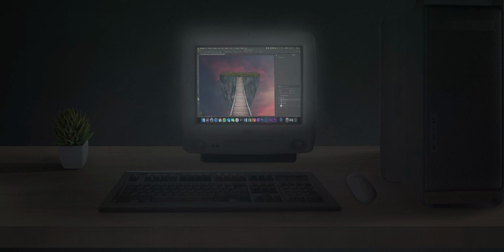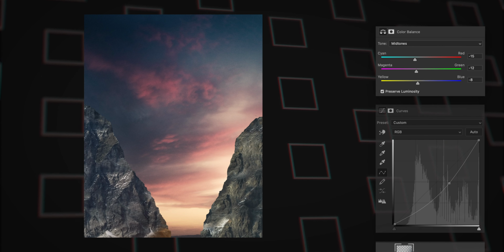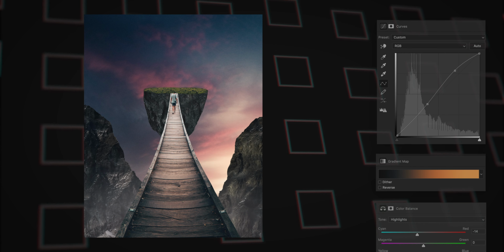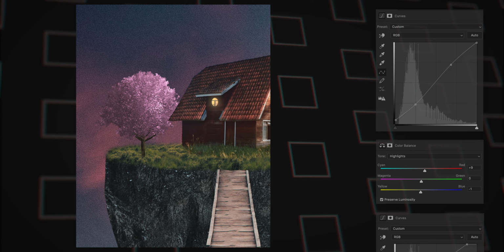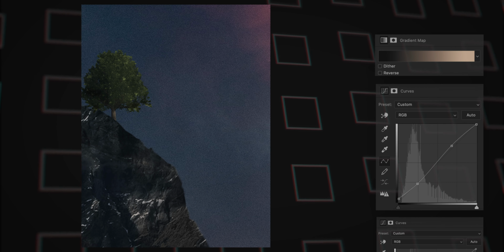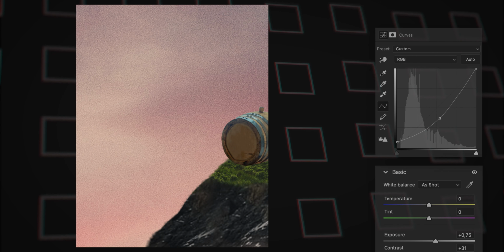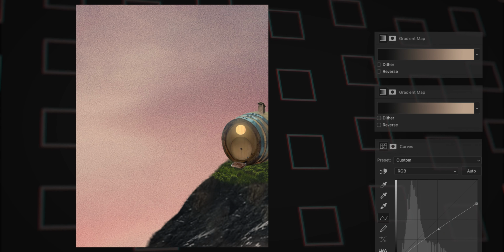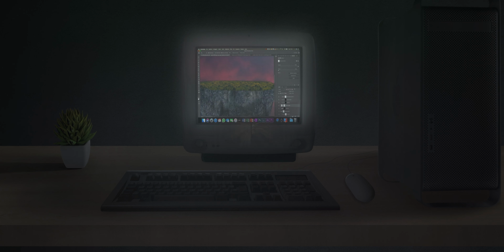Wonderland Edit Breakdown | PS Breakdown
In this video we'll take a look at one of my latest edits and how it was created, breaking down and explaining each step.